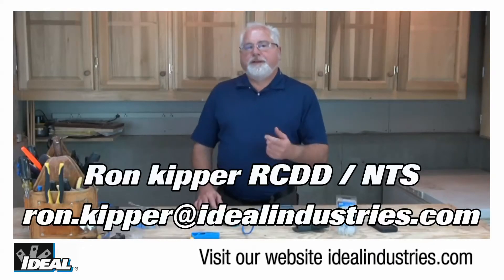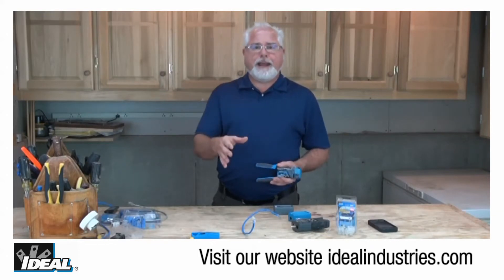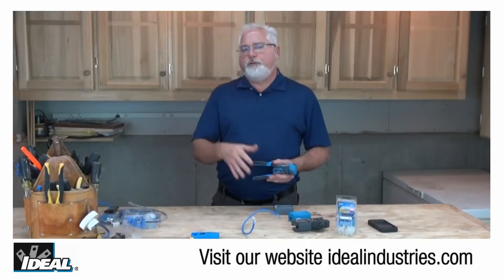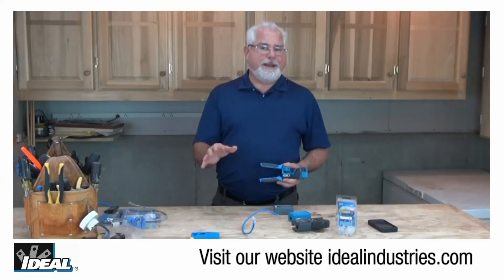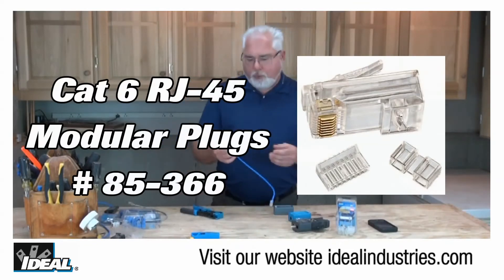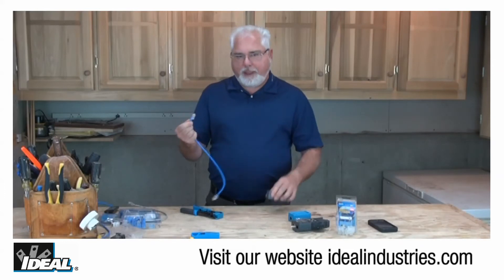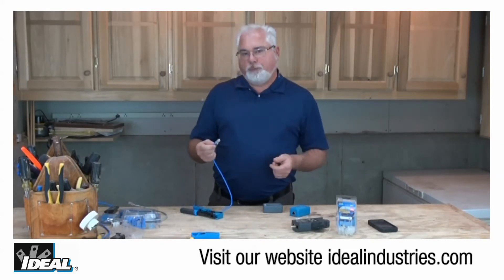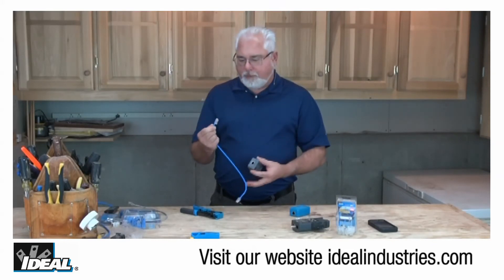Modular Plug Crimping Tool Tip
Do your modular plugs not snap into a jack after installing one on cable? It could the tool you are using.
RJ-11 and RJ-45 Modular plugs have a tab that lets them snap into a jack. The inexpensive tool you are using is also compresssing the tab which keeps it from snapping into a jack. The IDEAL TeleMaster™ 30-496 crimping tool has been a industry standard for many years now. It work flawlessly every time you use it.